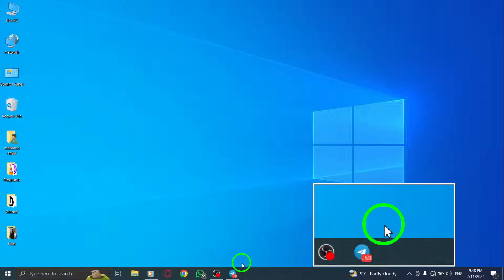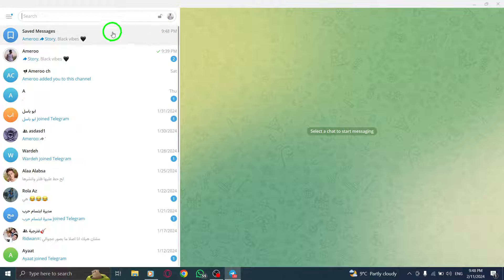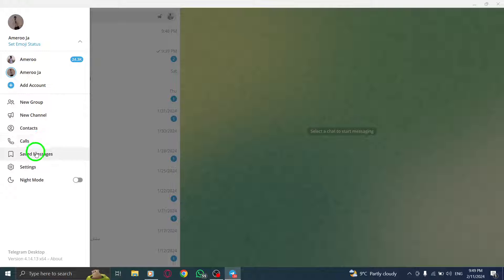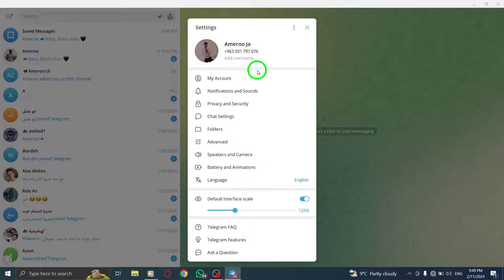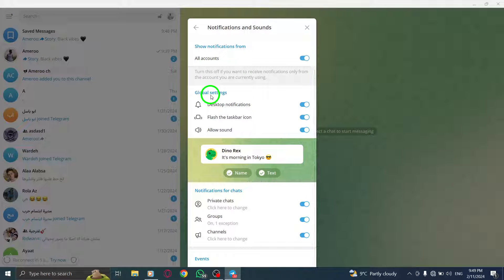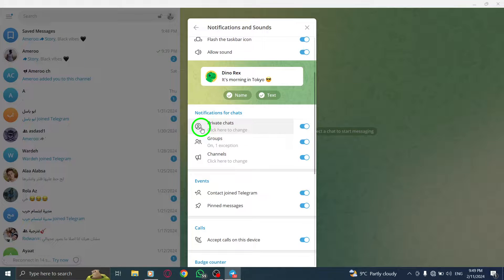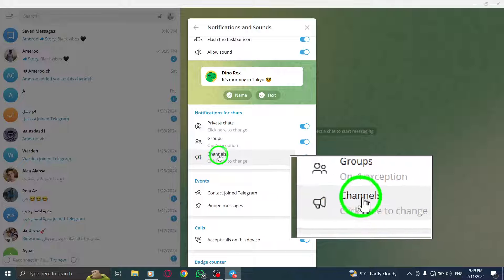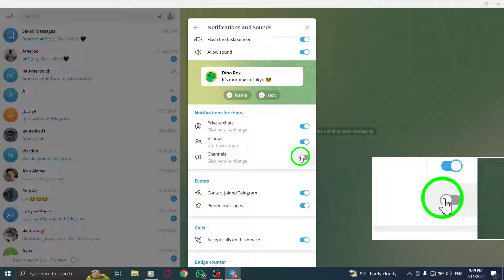How to Turn Off All Channel Notifications In Telegram On PC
In this video, we're going to show you how to turn off all channel notifications in Telegram on your PC. This feature can come in handy if you're receiving too many notifications from channels and want to silence them. Follow these simple steps to turn off all channel notifications in Telegram on your PC:

1. Open Telegram on your PC.
2. Click on the hamburger menu in the upper-left corner.
3. Select Settings.
4. Click on Notifications & Sounds.
5. Scroll down to get Notifications For Chats.
6. Click on the toggle next to Channels to turn it grey.

That's it! You've successfully turned off all channel notifications in Telegram on your PC. If you ever want to turn channel notifications back on, simply follow the same steps and toggle the switch back to blue.